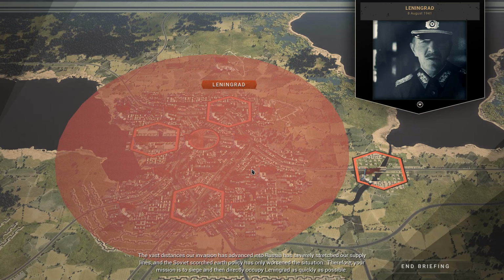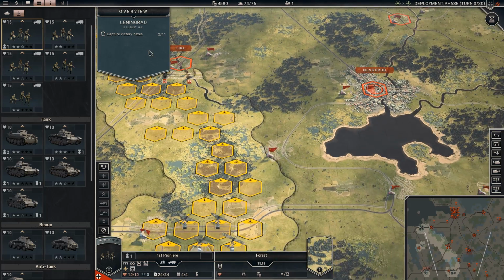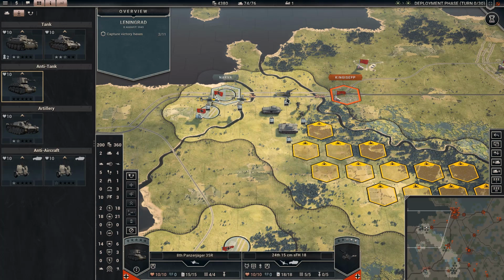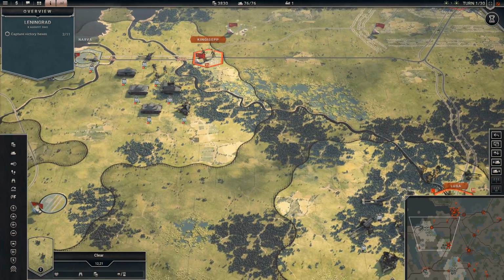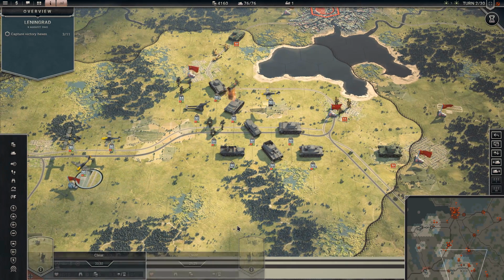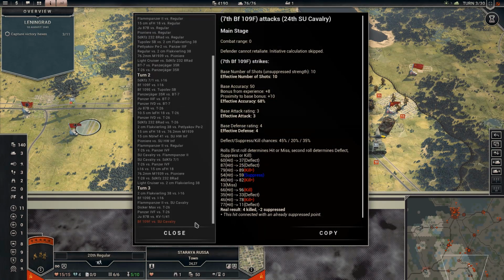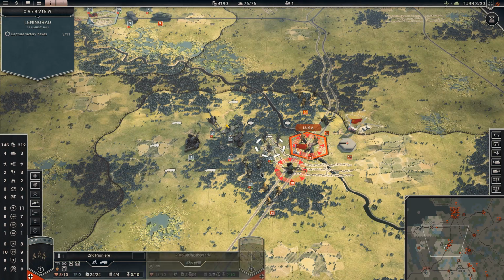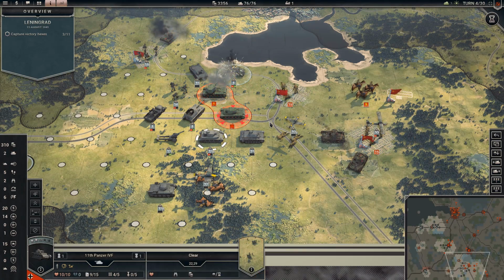Panzer Corps 2 | Wehrmacht Campaign | Mission 08A | Leningrad (1/3)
Welcome to my Let's play of Panzer Corps 2. Starting the campaign in Poland 1939. I'll be playing on Generalissimus difficulty giving me -80% prestige and the enemy +20% accuracy. I'll also turn off undoing moves. Through this LP i'll be playing both sides of each respective mission, giving a sense of what's happening throughout the war. I'll attempt to go for the winning path first and losing path second, but since this is a blind LP, there are no promises. This way, I'll be able to show off all the missions in the wehrmacht campaign eventually.
Panzer Corps 2 is the ultimate Second World War strategy game! Enjoy the time-proven gameplay formula which has been appreciated by millions of players over the years, brought to a whole new level of refinement up to the latest technical standards.